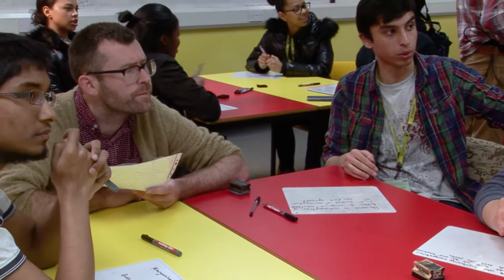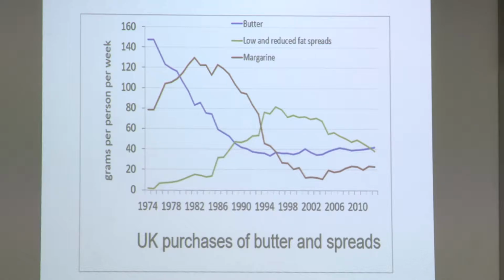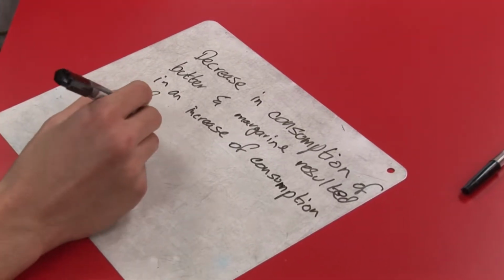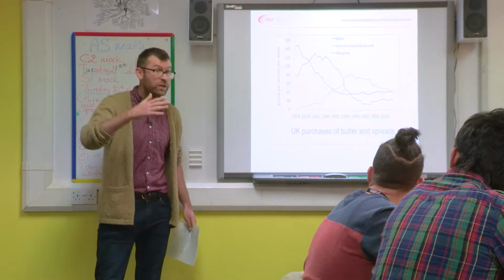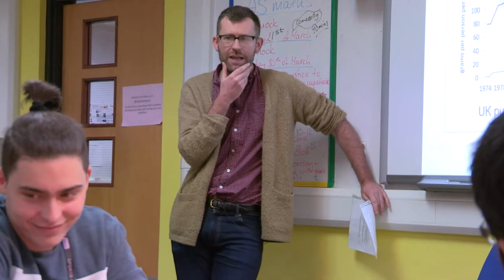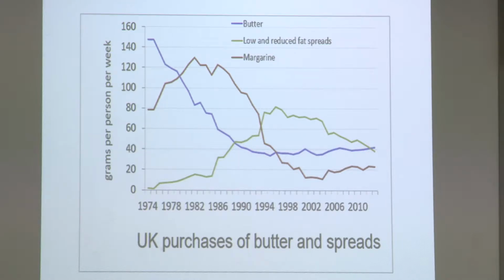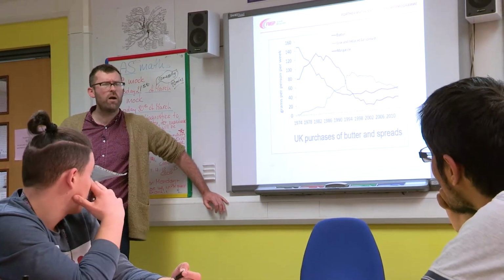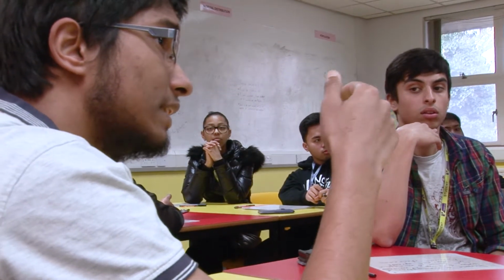FMSP PD Video: Statistics - Exploratory data analysis